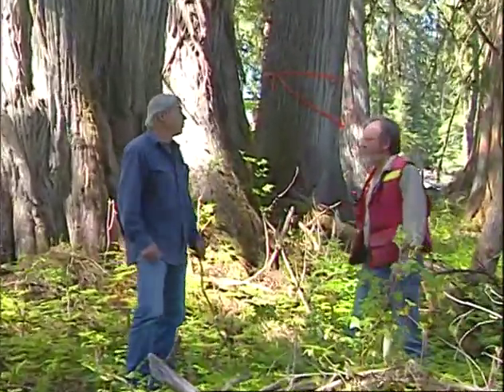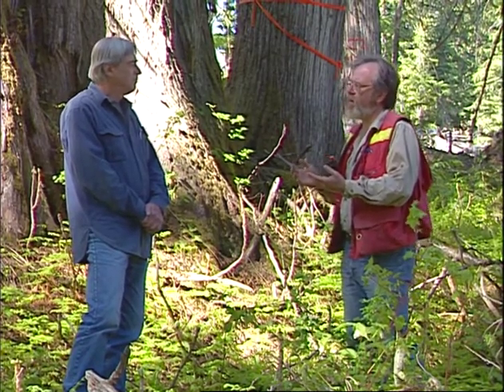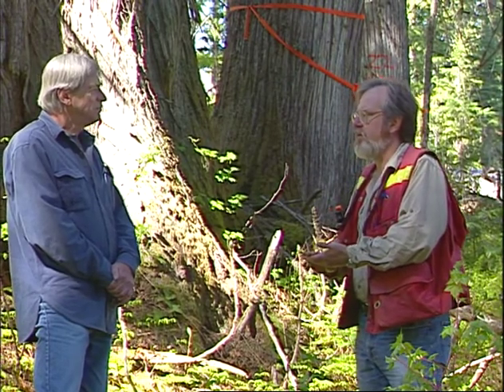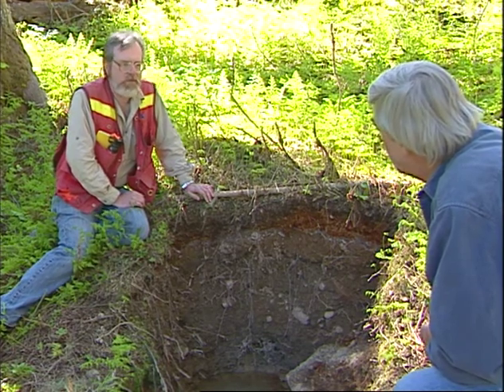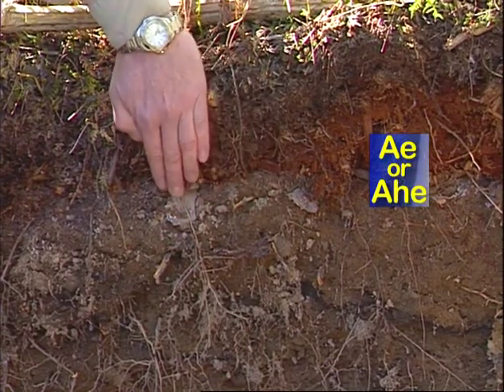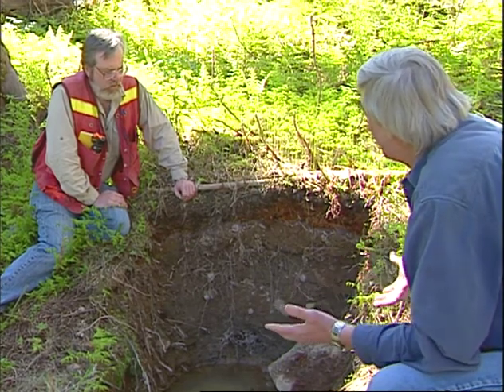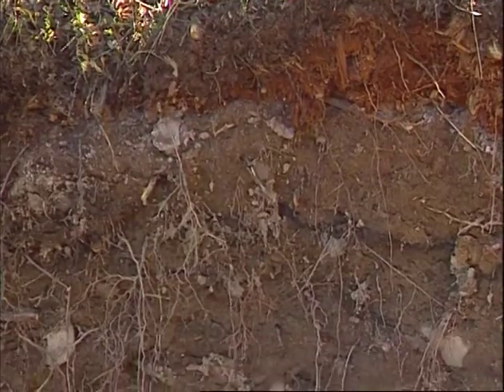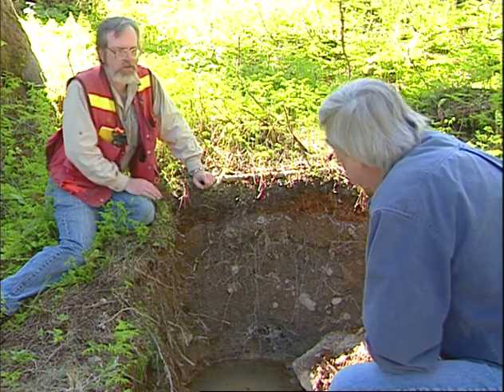Soil Formation Processes in Podzols at the Lunate Creek Research Area